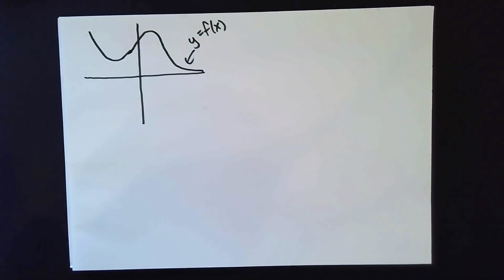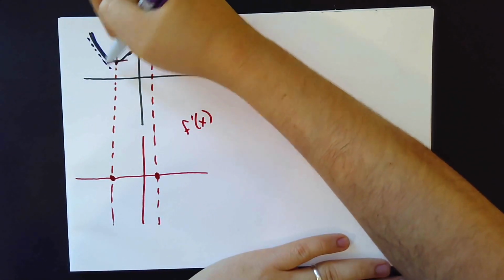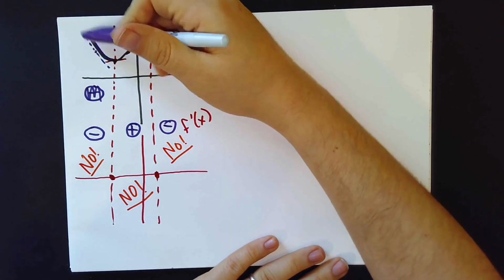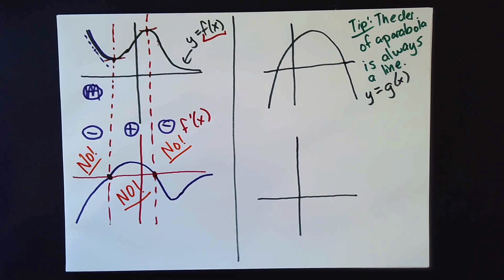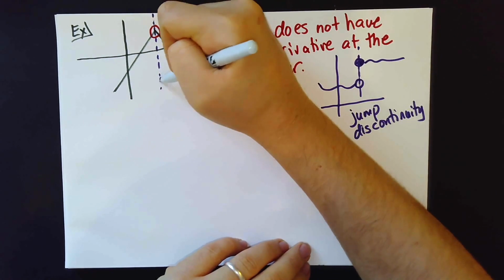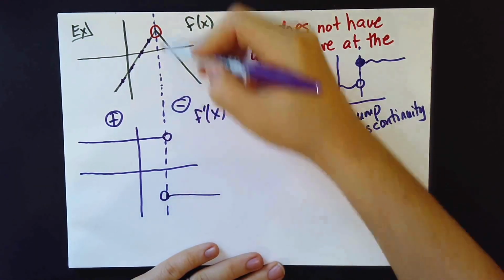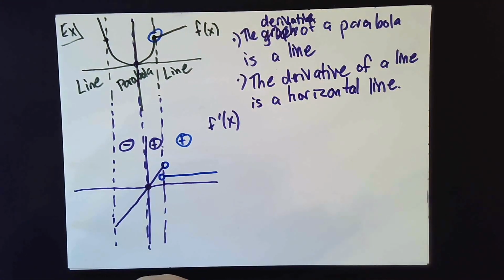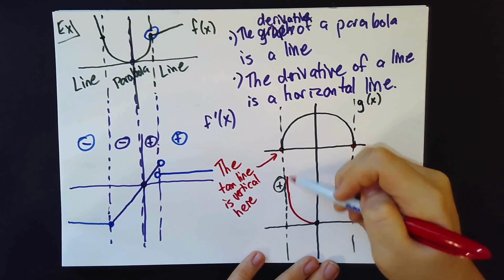Sketching graphs of derivatives | Section 3.4 part 2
We finish up Test 4's videos with some examples of sketching the graph of a derivative given the graph of the original function.